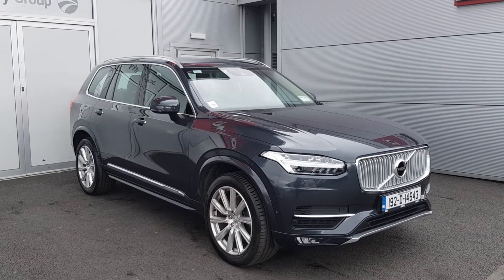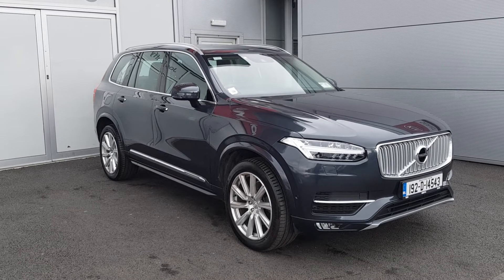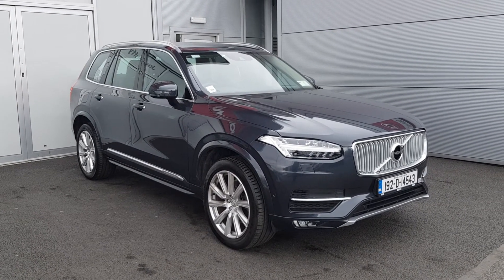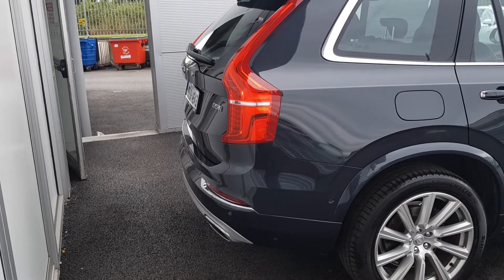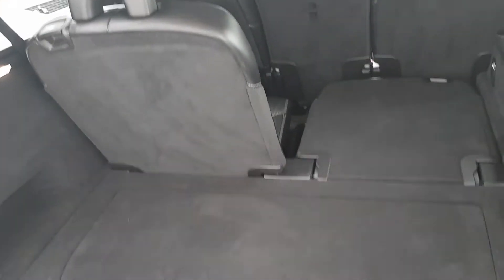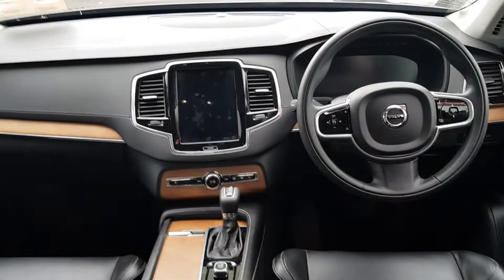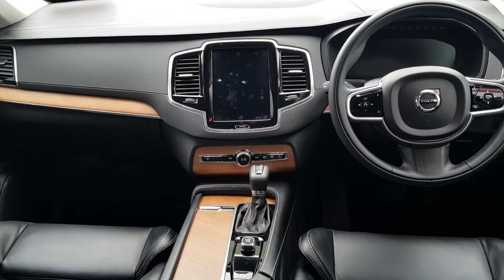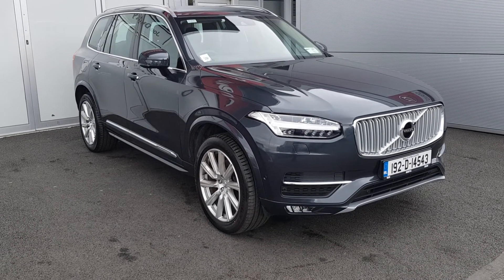192D14543 - 2019 Volvo XC90 D5 AWD INS 5DR AUTO 66,995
Here is a video of our 192D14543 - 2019 Volvo XC90 D5 AWD INS 5DR AUTO 66,995. Please contact SALESMAN NAME to arrange a test drive today. Joe Duffy KiaPhone: 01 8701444